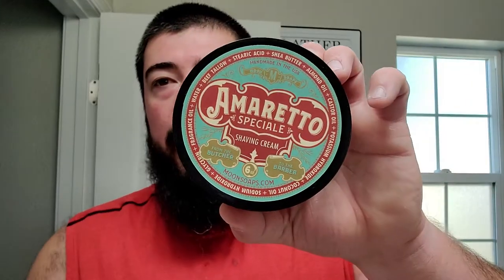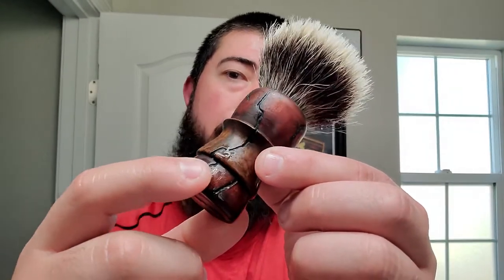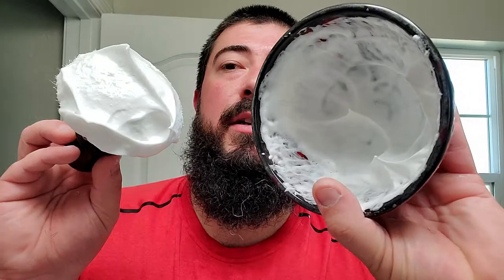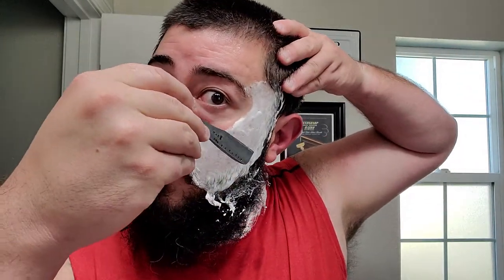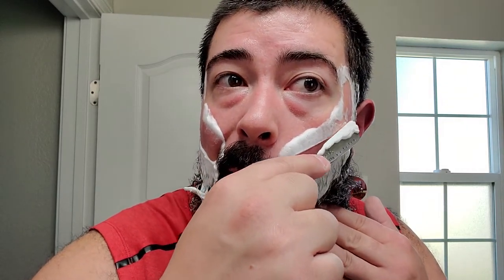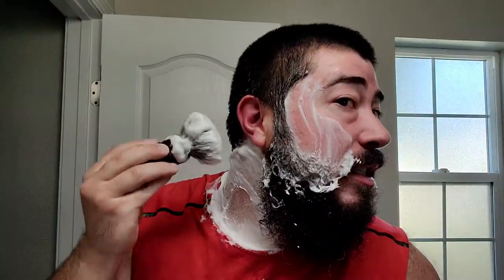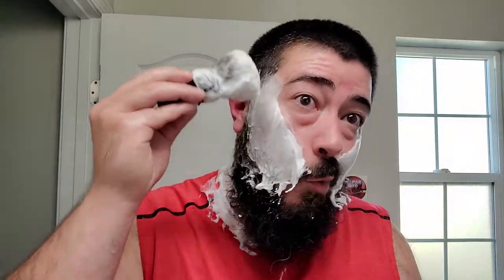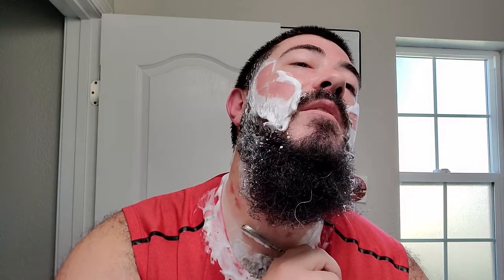MoonSoapsWeek - Amaretto, Lutin Brushworks Badger Brush, Kamisori Razor, A&E Peach & Cognac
In this video we finish out MoonSoapsWeek with the crowd favorite Amaretto!

Items Used:
•Moon Soaps Amaretto Cream Soap
•Lancaster Razor Works Bowl & Towel
•Lutin Brushworks Badger Brush
•Kamisori Razor
•Heirloom Razor Strop
•A&E Peach & Cognac Aftershave Splash

Channel's Mentioned:
•Shave326
•Marion The Barbarian
•IAMCDB
•Carlitos Shaves
•The Dude Of Shaving
•Rockin And Shavin With Gonzo